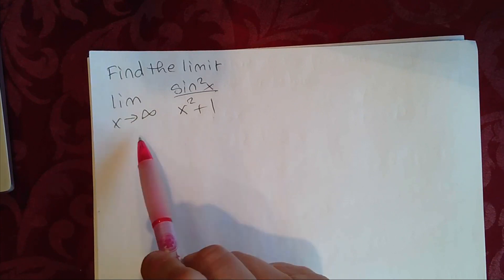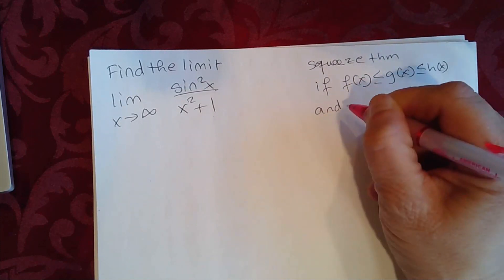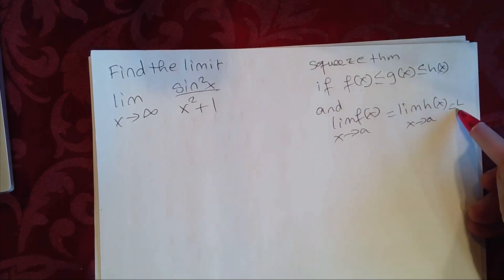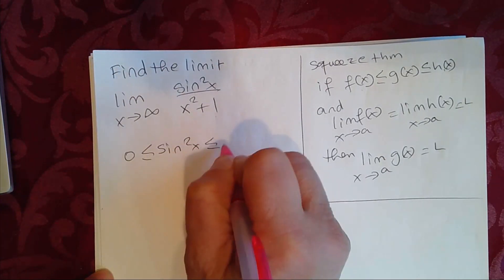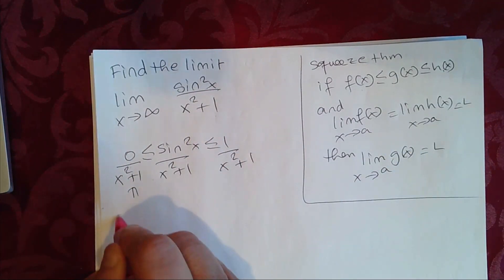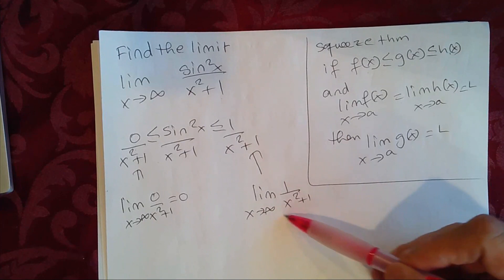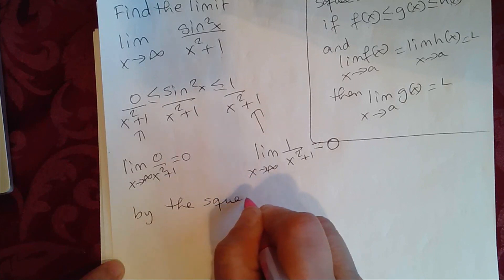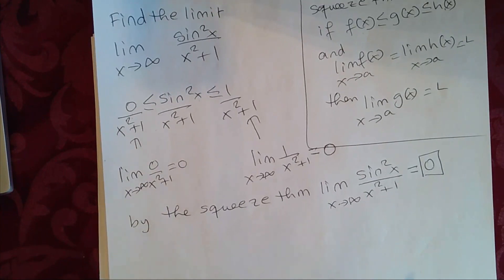Find the limit of a function as x approaches infinity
In this Calculus video, we will find the limit as x approaches infinity using the Squeeze Theorem.